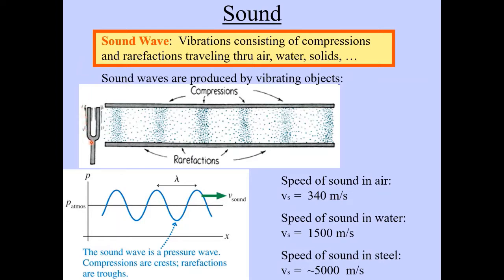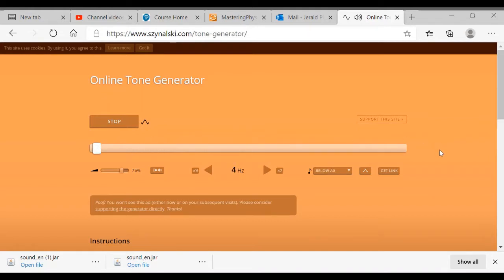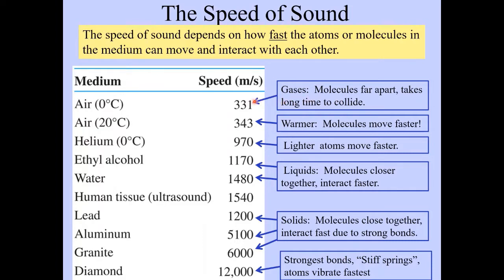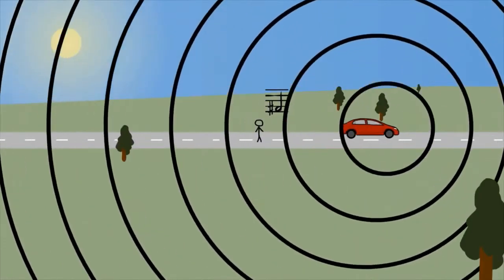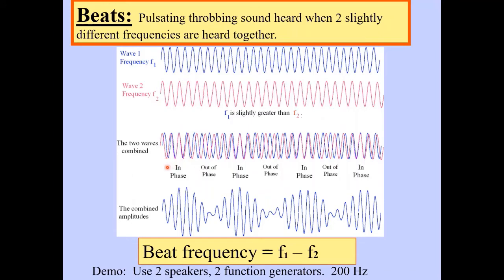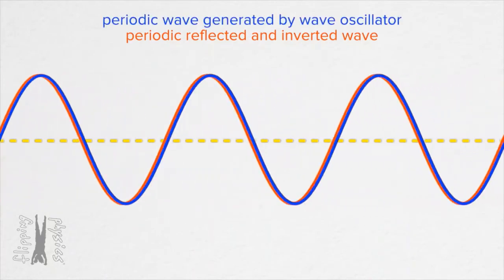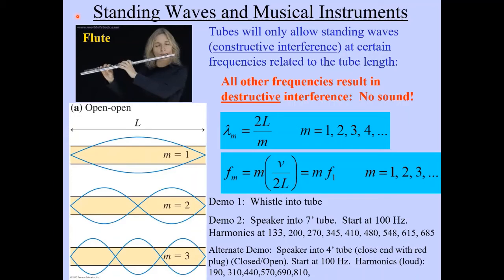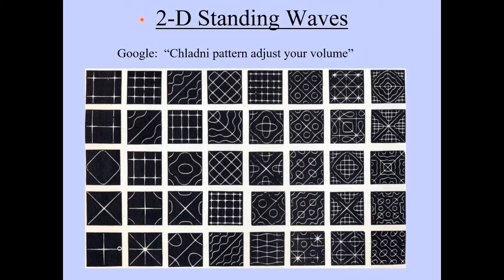Chapter 10 Part 3: Sound Waves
Properties of sound and sound waves are explored using demonstrations and examples.